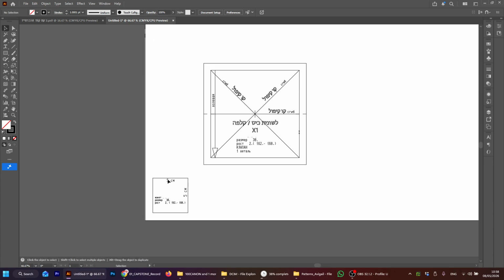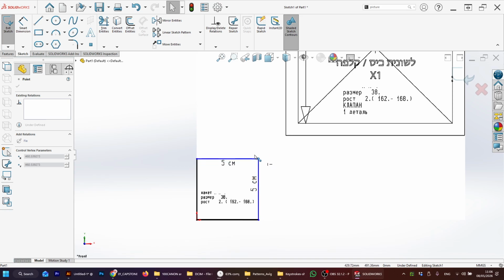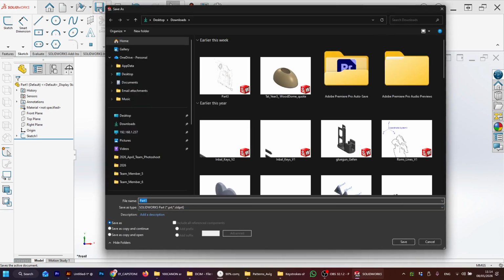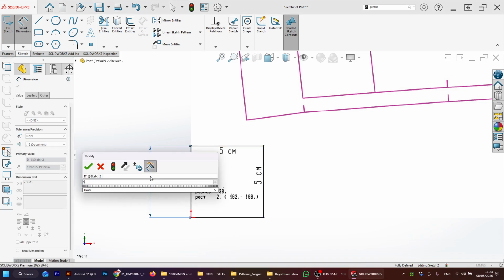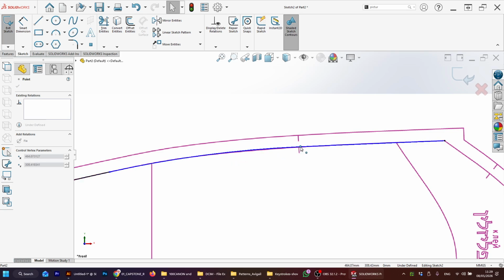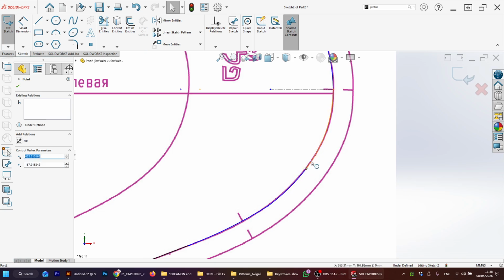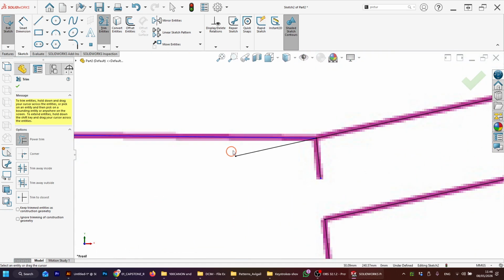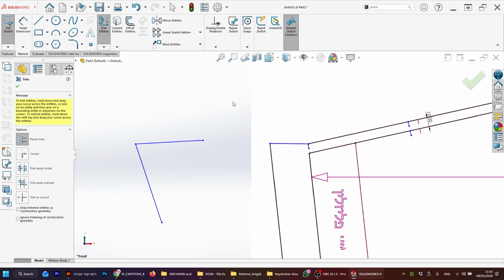ENGLISH _ 2D Pattern Sketching with Solidworks _ Using Picture / JPG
01 Sketching 101 with Solidworks _ Practicing with Logos

יסודות הסקיצה ב-SolidWorks
תרגול עם לוגואים